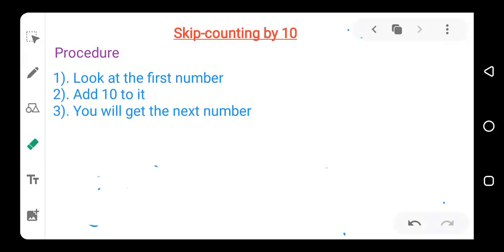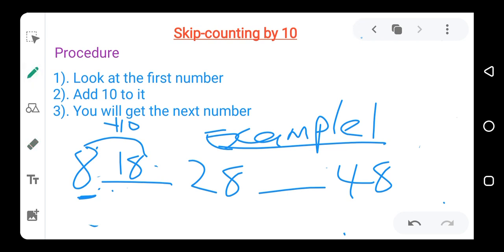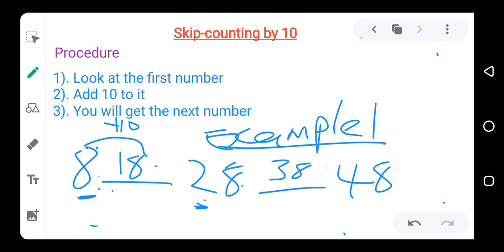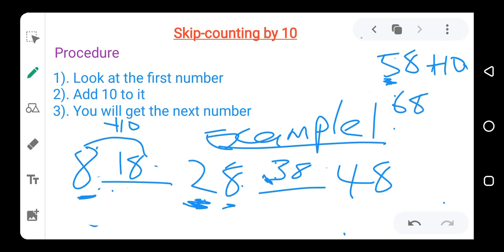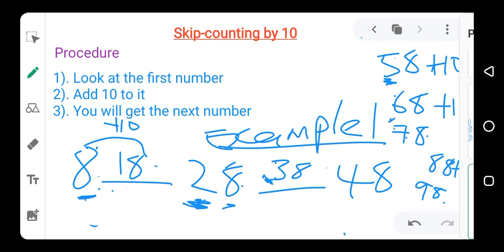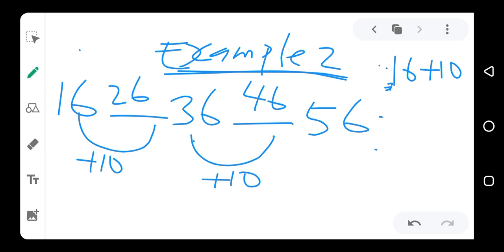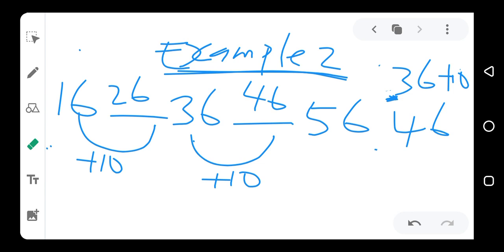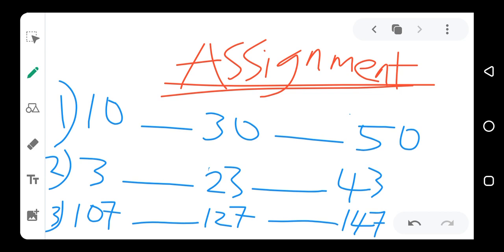Skip-counting by 10